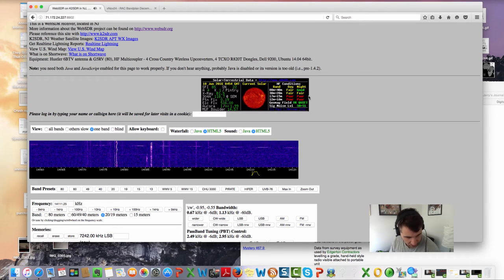TRex- communication net